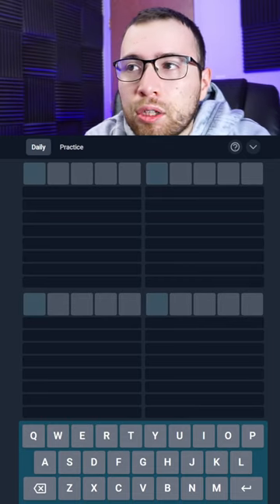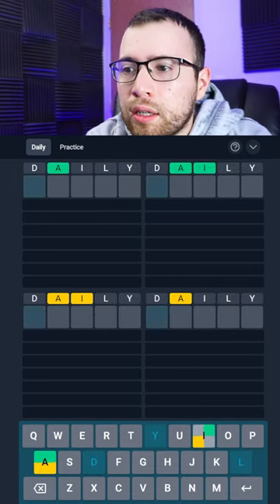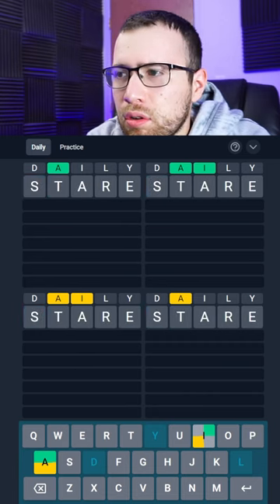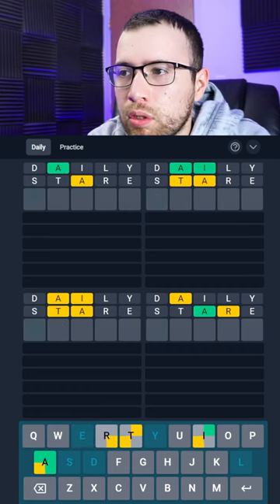Quordle October 11